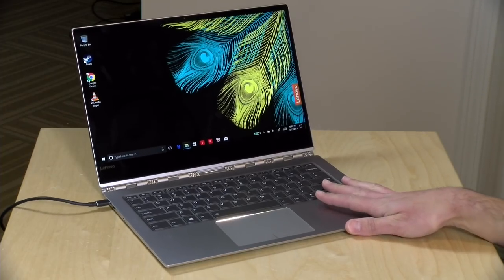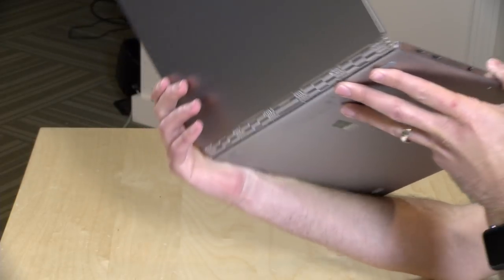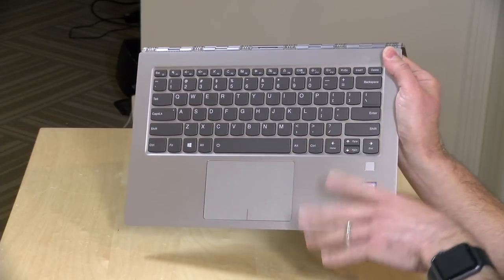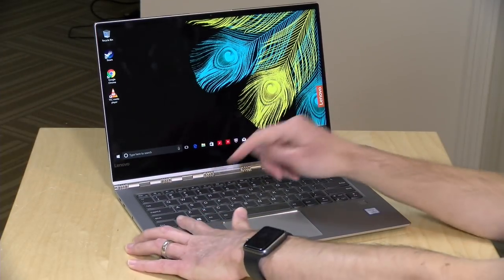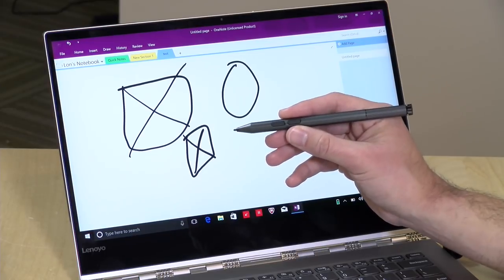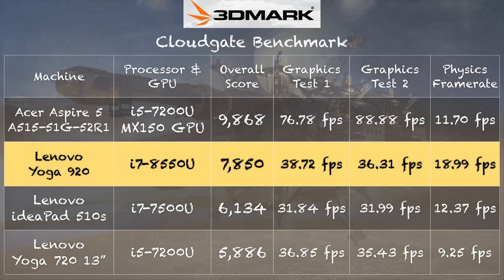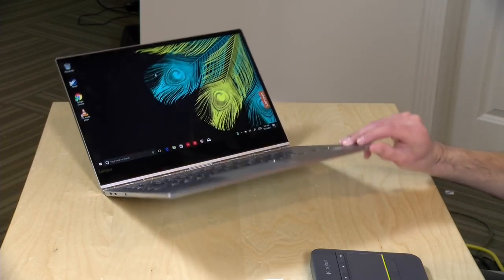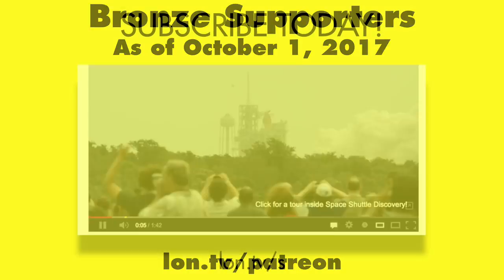Lenovo Yoga 920 Review - 13.9" 4k Two-in-One with New Intel 8th Generation Processor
VIDEO INDEX:
00:45 - System Specs & Pricing
02:02 - Build quality and display
02:47 - Thunderbolt ports and lanes
04:15 - Keyboard and trackpad
04:52 - Weight
05:16 - Battery life
06:03 - Fan noise
07:27 - Pen support
08:50 - Web browsing test
09:28 - Benchmark: speedometer test
10:58 - Gaming: minecraft
11:08 - Gaming: Rocket league
11:39 - Benchmark: 3DMark cloudgate
12:49 - Benchmark: thermals test
13:08 - Kodi and High Bit Rate Video
13:31 - Speakers
13:52 - Conclusion and Final Thoughts

This computer would be killer if it had a GPU but there is some support for external graphic options thanks to the thunderbolt 3 ports on board. All in this is a really nice PC with a beautiful display (especially the 4k model).